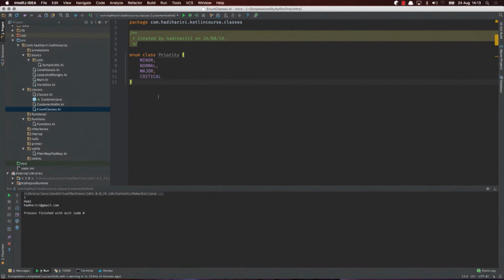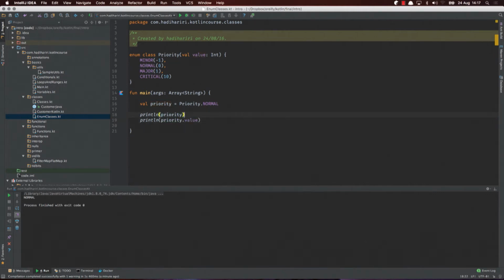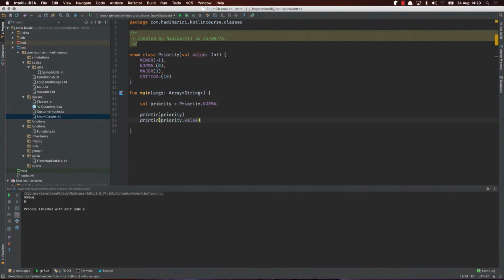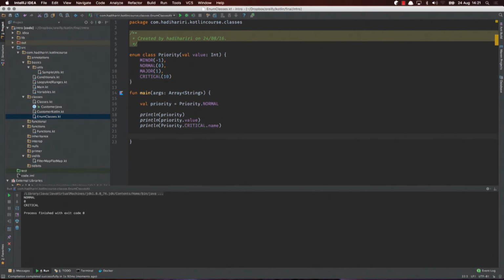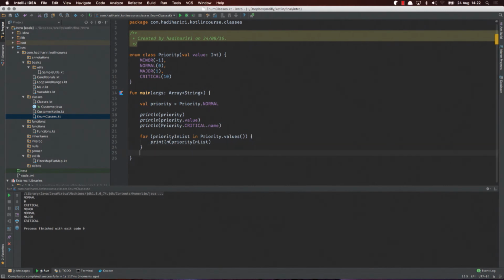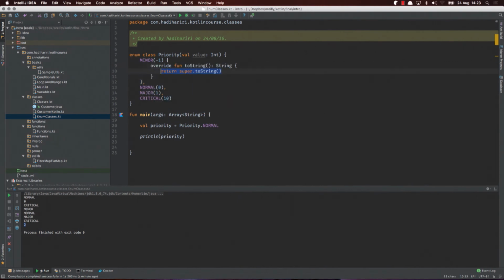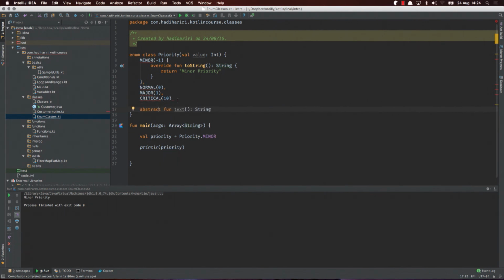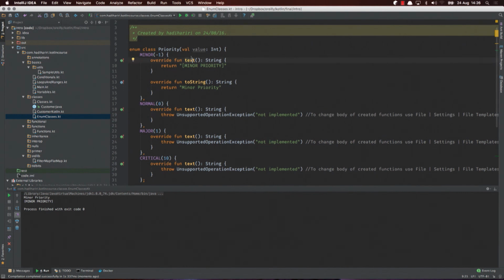4 Enum Classes in Kotlin